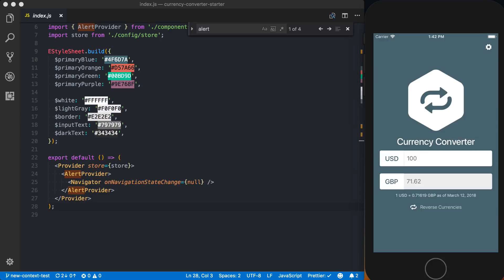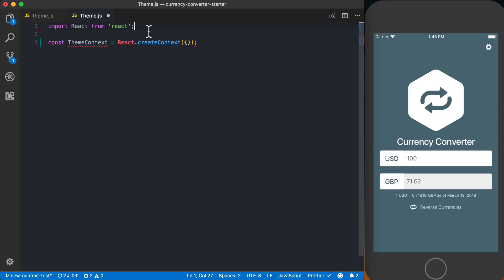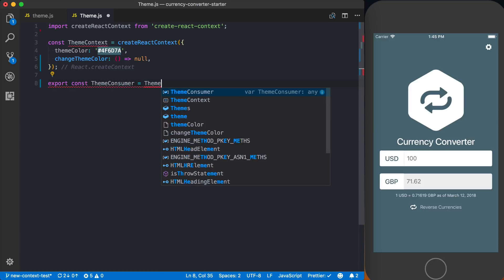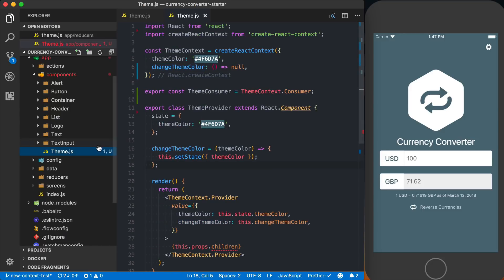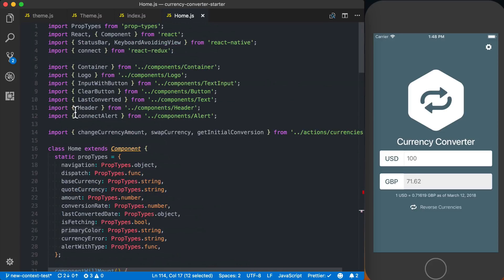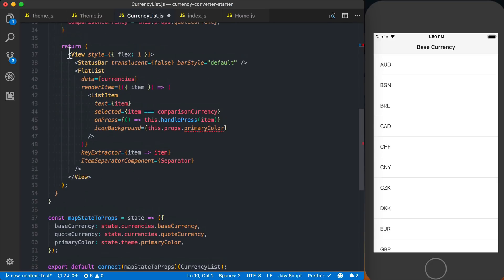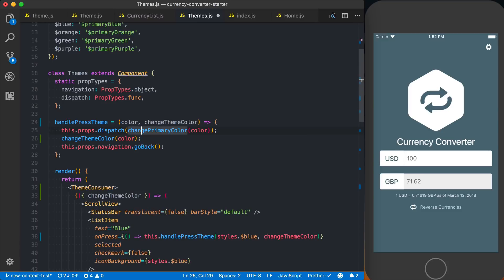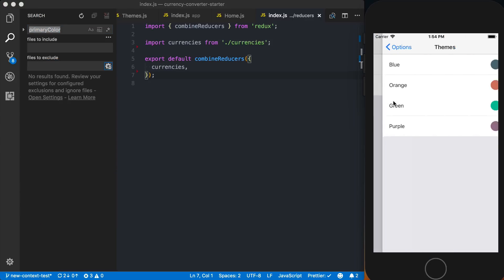Migrating from Redux to the New React Context API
In this video, you'll see an example of replacing Redux with the new React context API in a real-world app.